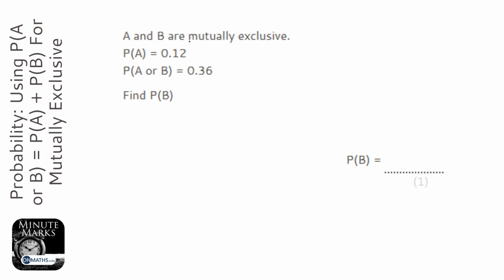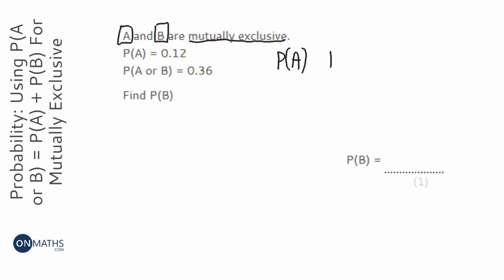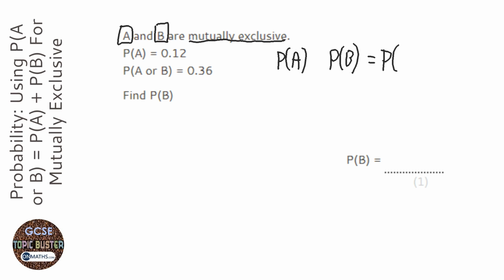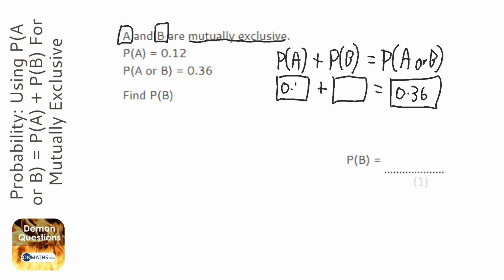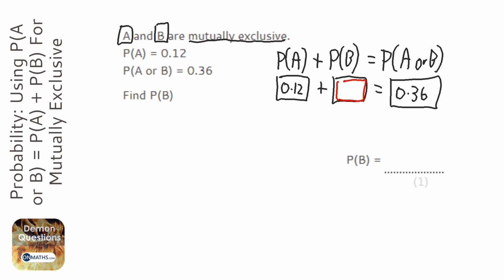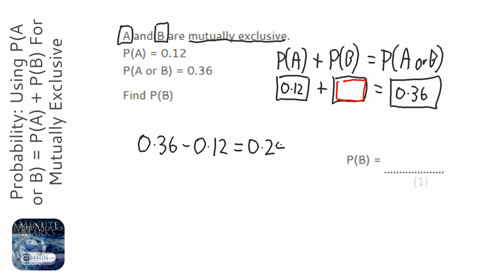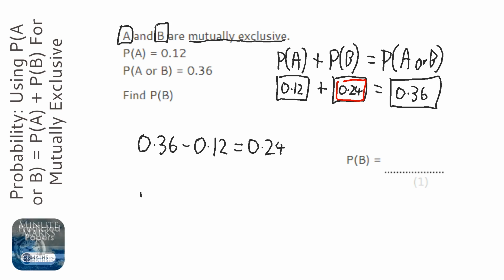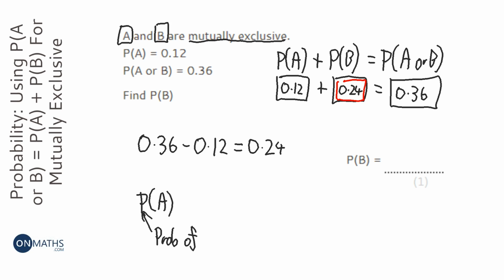Probability: Using P(A or B) = P(A) + P(B) For Mutually Exclusive Events (Grade 3) - GCSE Maths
Topic: Probability: Using P(A or B) = P(A) + P(B) For Mutually Exclusive Events